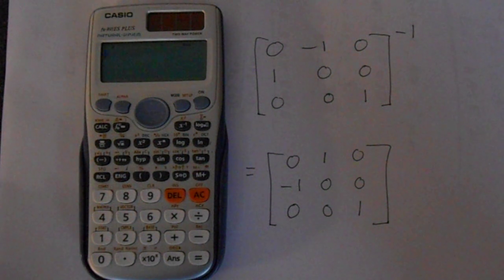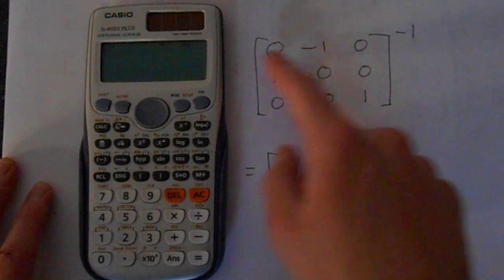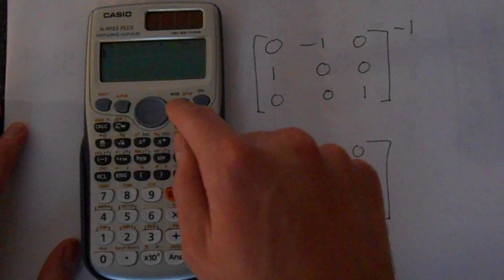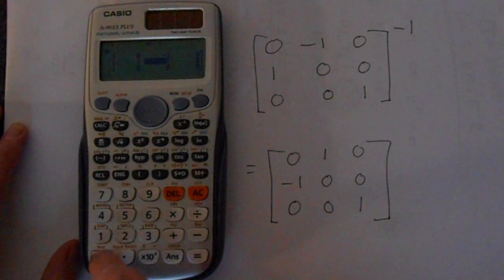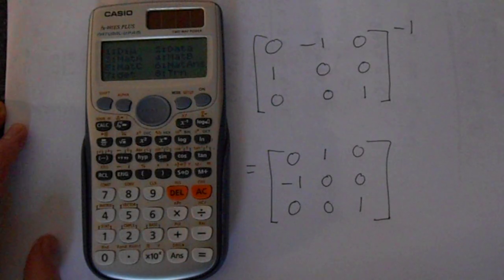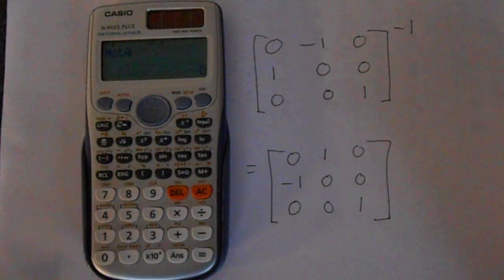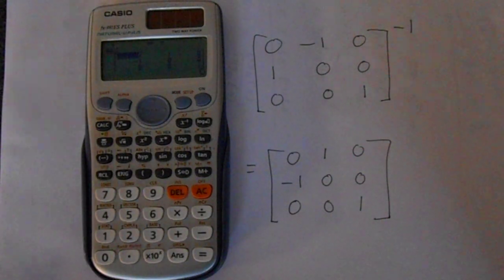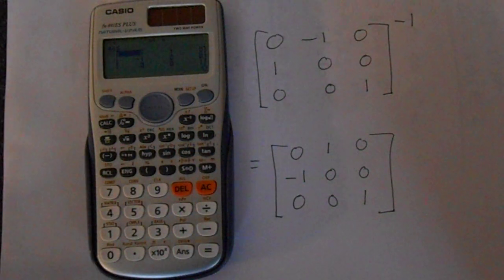Casio fx-991es: How to Find The Inverse of a Matrix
In this short tutorial we will learn how you can easily find the inverse of a matrix using a Casio fx-991ES plus. For this example we will take an orthogonal matrix so that we can see that the solution the calculator gives is correct and that we have done it right. The important property of an orthogonal matrix is that it's inverse is its transpose.